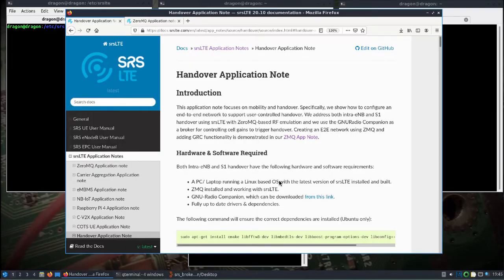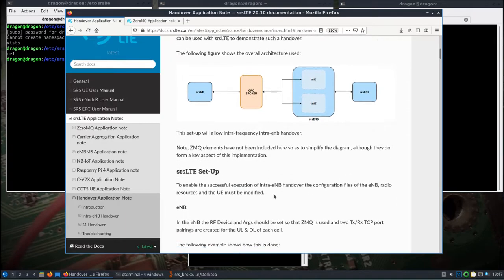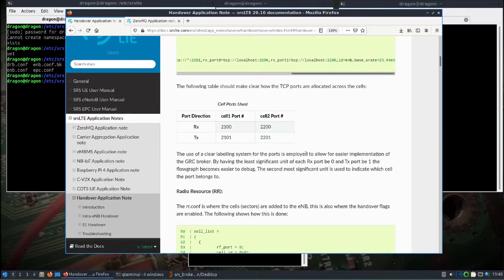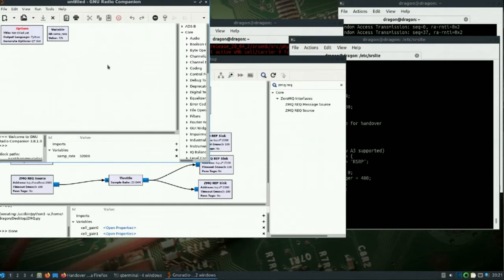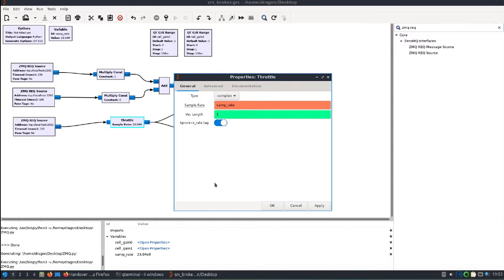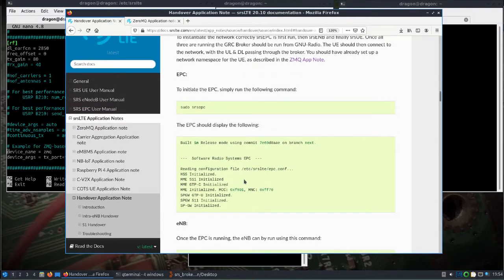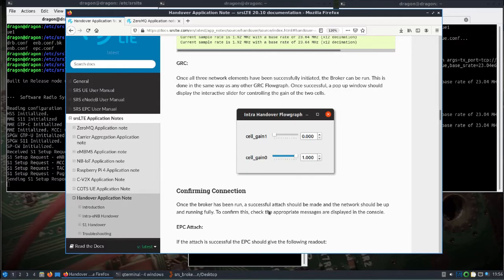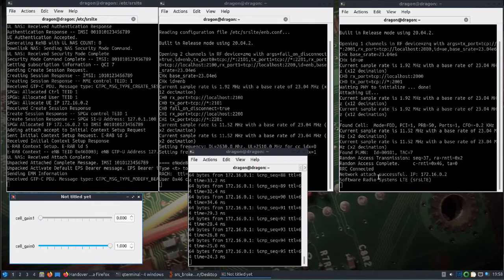DragonOS Focal srsLTE Intra eNB Handover w/ GNU Radio (srsLTE, ZMQ) part 1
This video shows, to the best of my understanding right now, how to setup the newly released srsLTE Handover application note for intra-eNB handovers.

By using srsLTE, ZMQ, and GNU Radio you can learn how the handover between cells works when a UE moves from one sector to another sector when they are managed by the same eNB. No software defined radio hardware is required. Instead, the ZeroMQ-based RF driver is used. It essentially acts as a transmit and receive pipe for exchanging IQ samples over TCP or IPC and replaces the radio link.

*There's one possible error I'm seeing while switching between cells, not completely sure what's causing it or if it impacts anything as it appears things are working.

Hardware:
- ZMQ (virtual)

Topics covered:
- Creating a new network namespace
- Setting up srsLTE
- Creating the GNU Radio flow graph

/etc/srslte/rr.conf contents

mac_cnfg =
  phr_cnfg =
    dl_pathloss_change = "dB3"; // Valid: 1, 3, 6 or INFINITY
    periodic_phr_timer = 50;
    prohibit_phr_timer = 0;
  ulsch_cnfg =
    max_harq_tx = 4;
    periodic_bsr_timer = 20; // in ms
    retx_bsr_timer = 320;   // in ms

  time_alignment_timer = -1; // -1 is infinity

phy_cnfg =
  phich_cnfg =
    duration  = "Normal";
    resources = "1/6";

  pusch_cnfg_ded =
    beta_offset_ack_idx = 6;
    beta_offset_ri_idx  = 6;
    beta_offset_cqi_idx = 6;

  // PUCCH-SR resources are scheduled on time-frequeny domain first, then multiplexed in the same resource.
  sched_request_cnfg =
    dsr_trans_max = 64;
    period = 20;          // in ms
    //subframe = [1, 11]; // Optional vector of subframe indices allowed for SR transmissions (default uses all)
    nof_prb = 2;          // number of PRBs on each extreme used for SR (total prb is twice this number)
  cqi_report_cnfg =
    mode = "periodic";
    simultaneousAckCQI = true;
    period = 40;                   // in ms
    //subframe = [0, 10, 20, 30];  // Optional vector of subframe indices every period where CQI resources will be allocated (default uses all)
    nof_prb = 2;
    m_ri = 8; // RI period in CQI period

cell_list =
    rf_port = 0;
    cell_id = 0x01;
    tac = 0x0007;
    pci = 1;
    root_seq_idx = 204;
    dl_earfcn = 2850;
    //ul_earfcn = 21400;
    ho_active = true;

    // Cells available for handover
    meas_cell_list =

    // ReportCfg (only A3 supported)
    meas_report_desc = {
      a3_report_type = "RSRP";
      a3_offset = 6;
      a3_hysteresis = 0;
      a3_time_to_trigger = 480;
      rsrq_config = 4;
      rsrp_config = 4;
    rf_port = 1;
    cell_id = 0x02;
    tac = 0x0007;
    pci = 6;
    root_seq_idx = 268;
    dl_earfcn = 2850;
    //ul_earfcn = 21400;
    ho_active = true;

    meas_report_desc = {
      a3_report_type = "RSRP";
      a3_offset = 6;
      a3_hysteresis = 0;
      a3_time_to_trigger = 480;
      rsrq_config = 4;
      rsrp_config = 4;